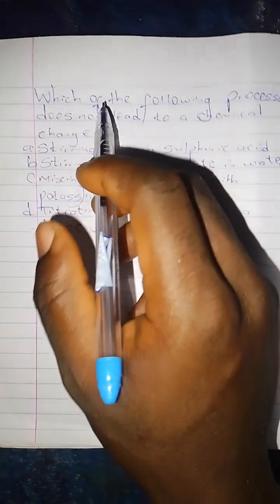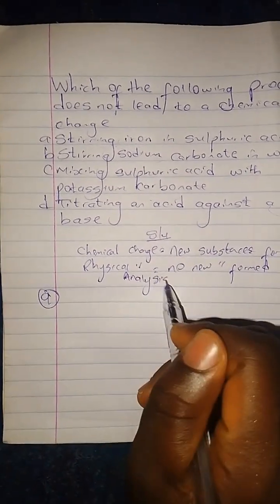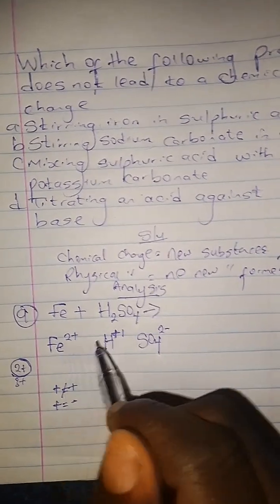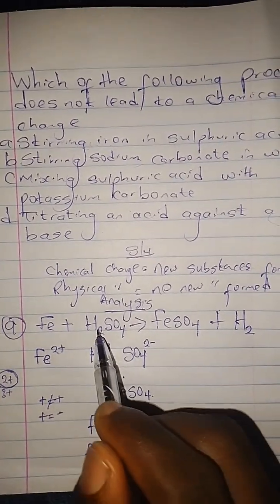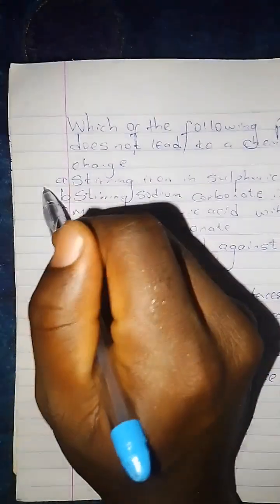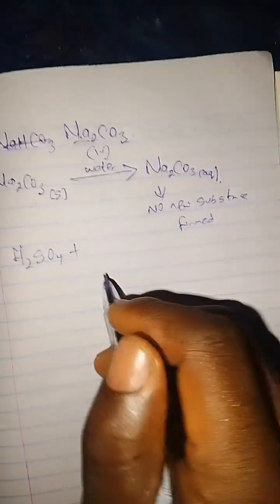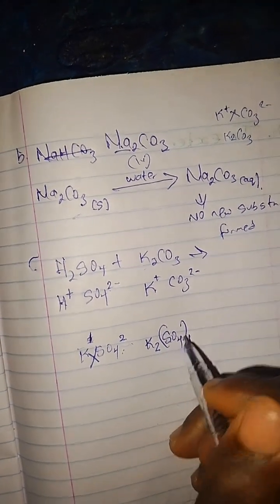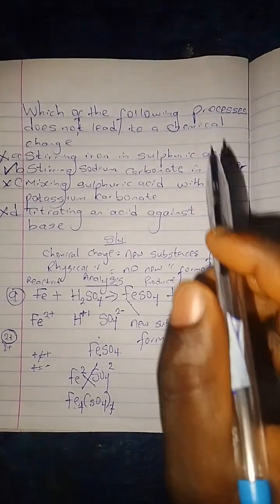How to determine physical and chemical changes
Determining of physical and chemical changes made easy for jamb and waec aspirants